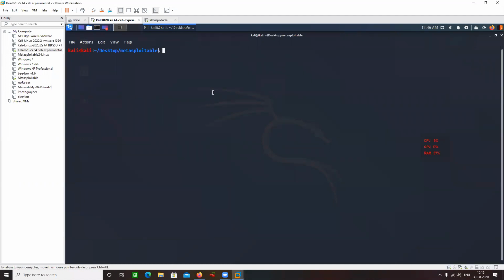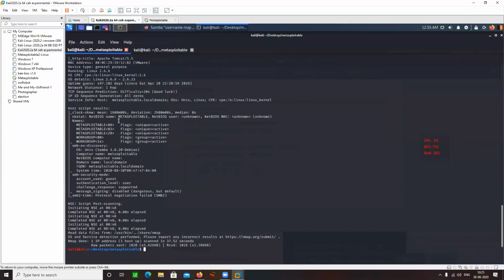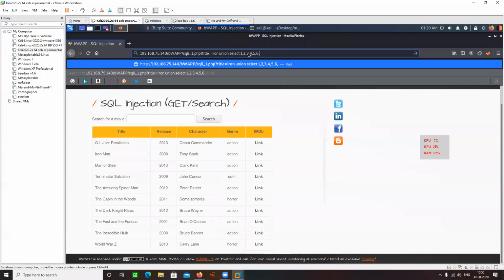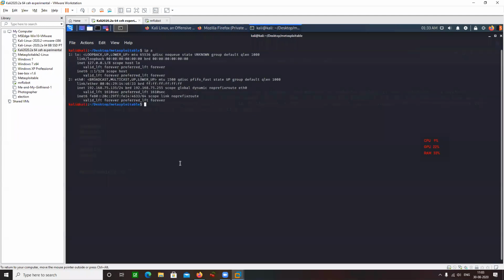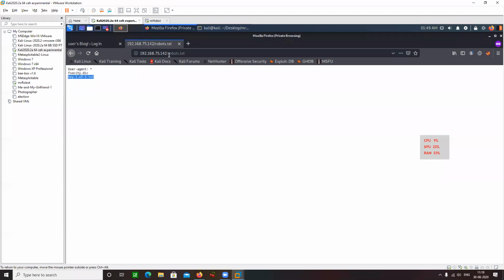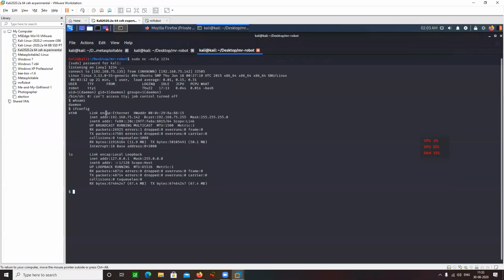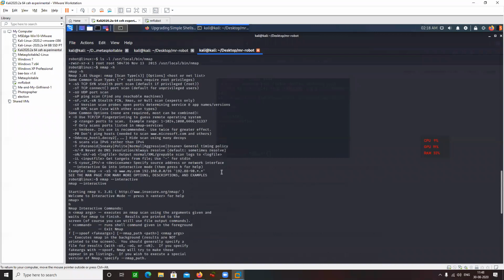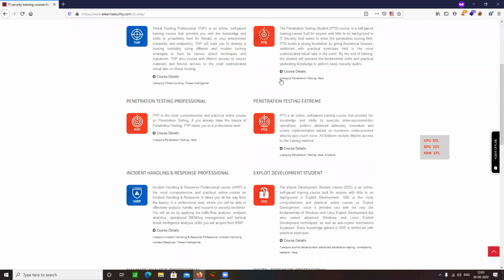Comptia Security Plus - Metasploit and MrRobot | CompTIA Security Plus Training and Certification